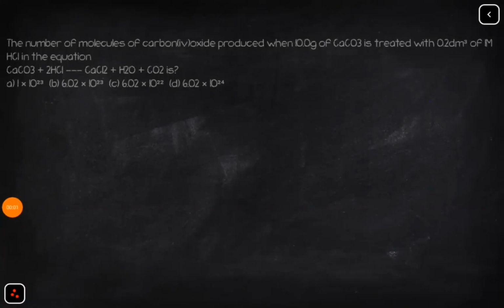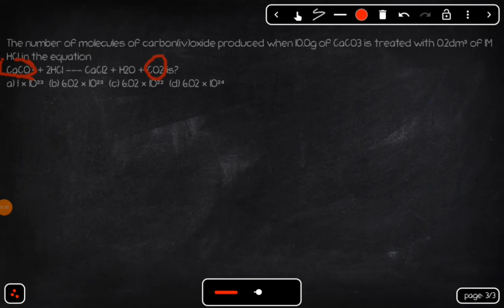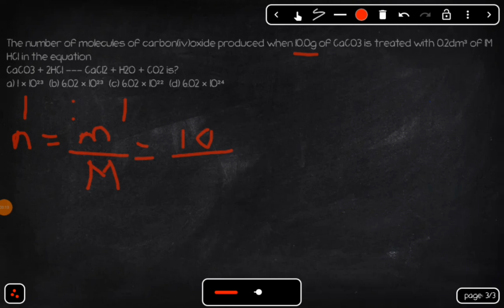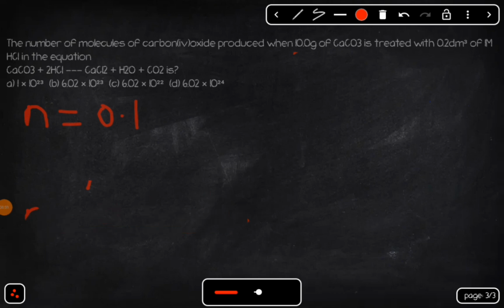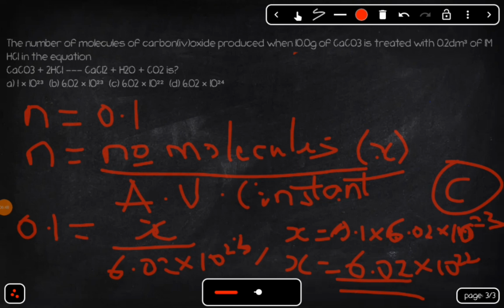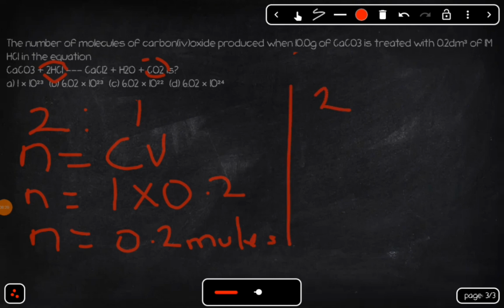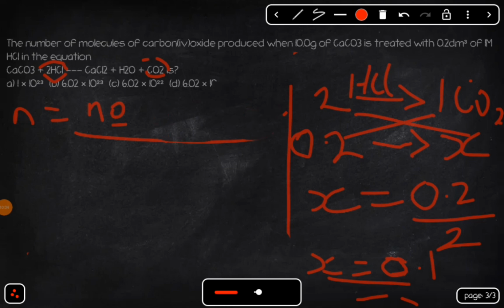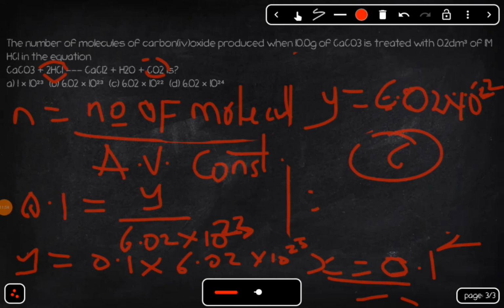Stoichiometry (part 1)